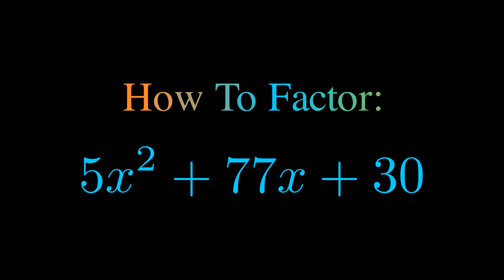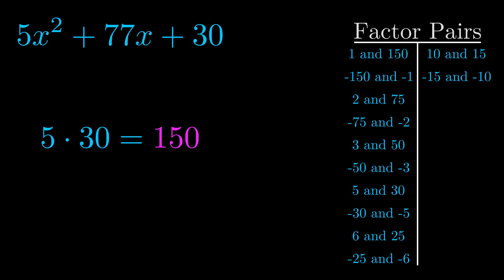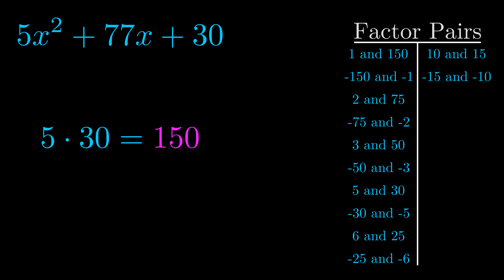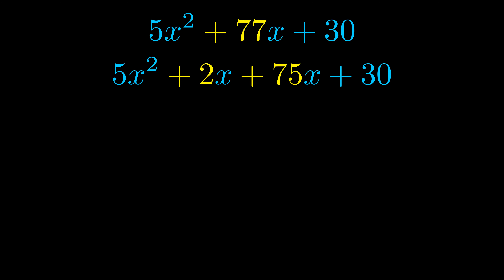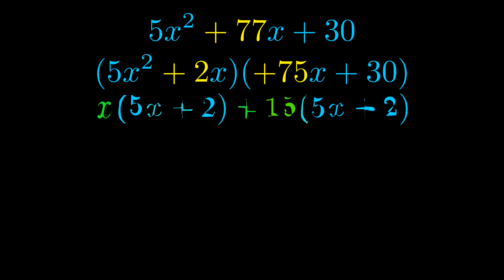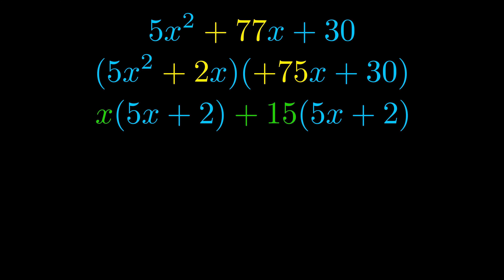Factor 5x^2 + 77x + 30